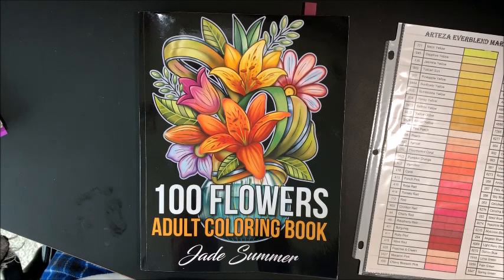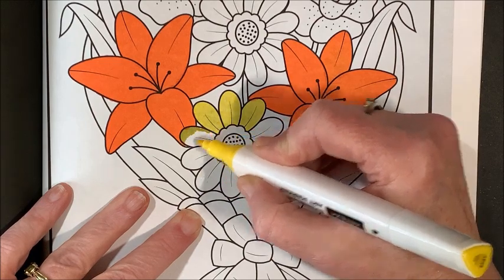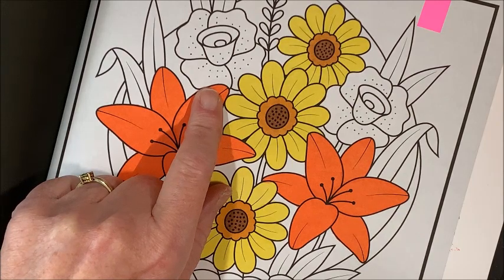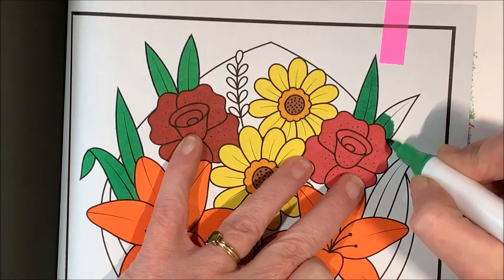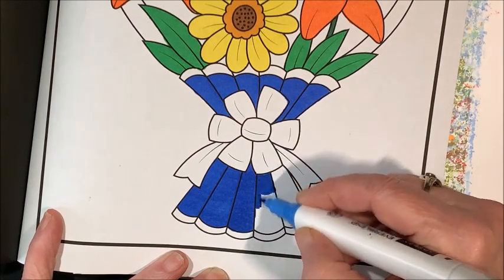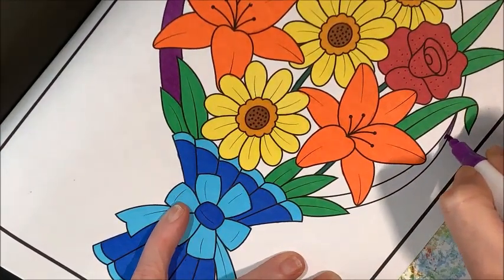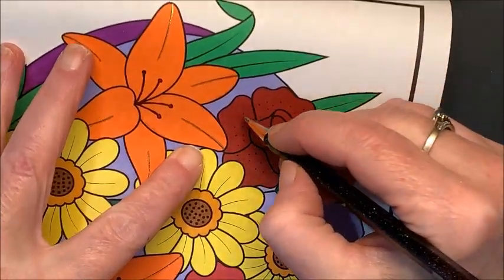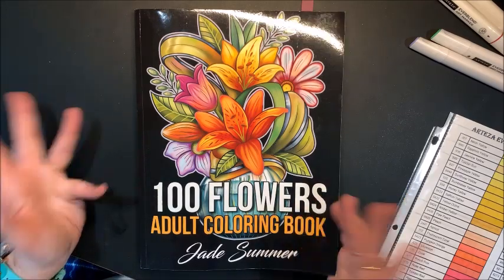100 Flowers Adult Coloring Book by Jade Summer - Color and Chat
In this video, I color from 100 Flowers Adult Coloring Book by Jade Summer with the 120 set of Arteza Everblend markers.

100 Flowers Adult Coloring Book